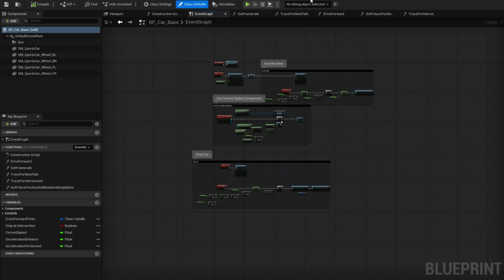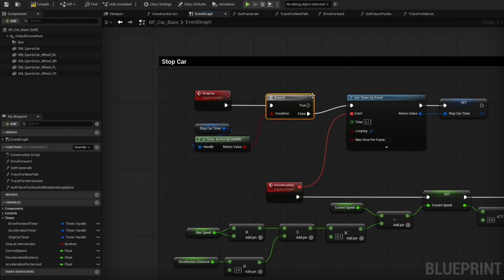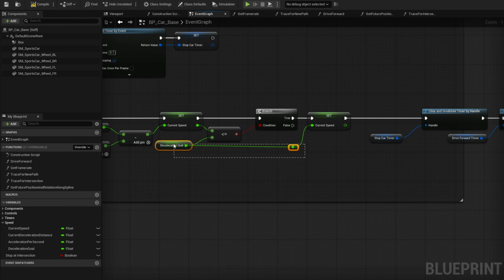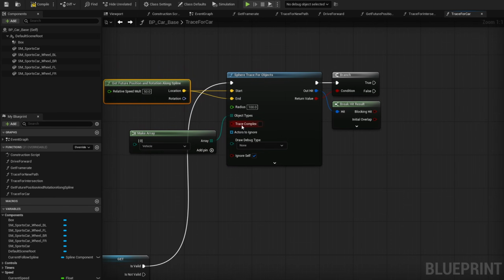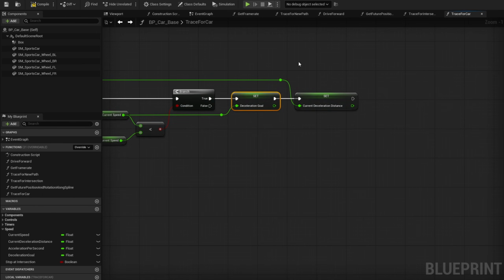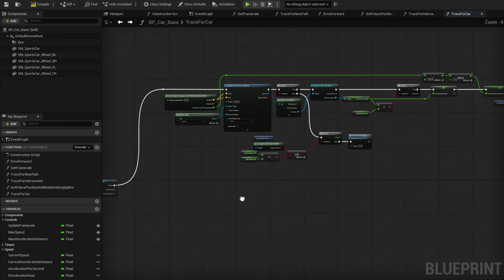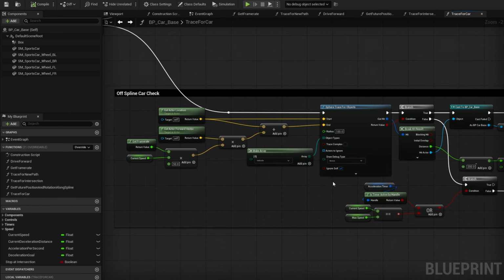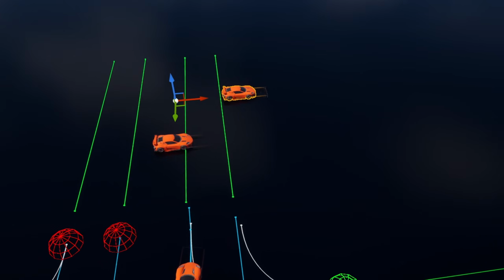Stop AI Crashes! Realistic Braking & Following in UE5 | Traffic System p3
Learn how to build realistic AI traffic braking and speed matching in Unreal Engine 5 using Blueprints. Vehicles detect cars ahead, react to traffic lights, and brake smoothly for dynamic, scalable traffic systems.

In this UE5 tutorial, you’ll implement responsive braking logic, smooth acceleration and deceleration, and real-time speed detection so AI cars react naturally instead of blindly following paths. This system is ideal for procedural cities, PCG road networks, and open world environments, and is built entirely in Blueprints (no C++).

00:00 - Intro and Tutorial Result Demo
01:22 - Updates to Acceleration and Deceleration
07:57 - Checking For Cars Ahead
19:35 - Trace For Intesection Stop Distance